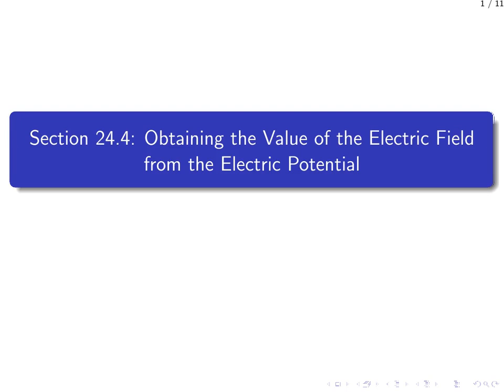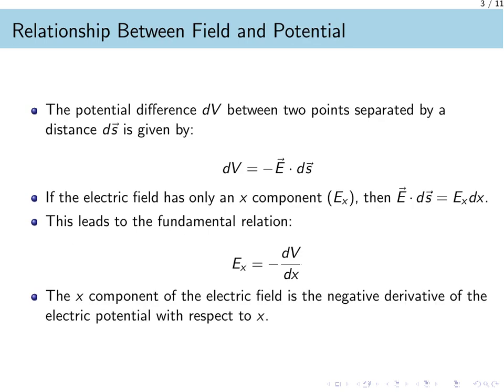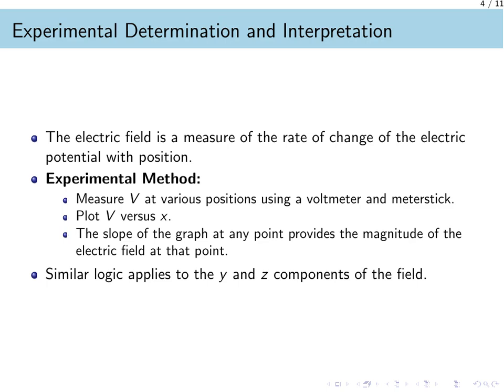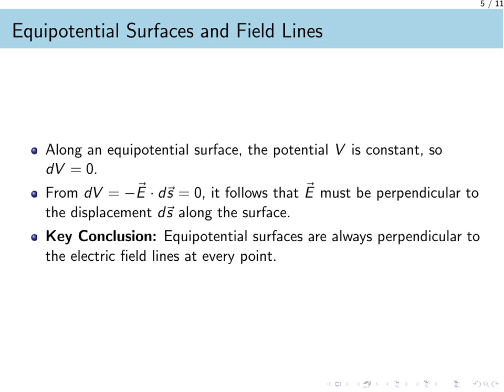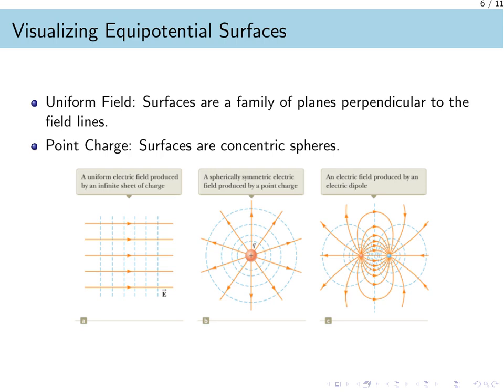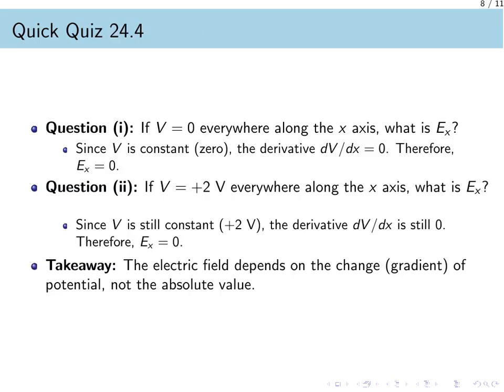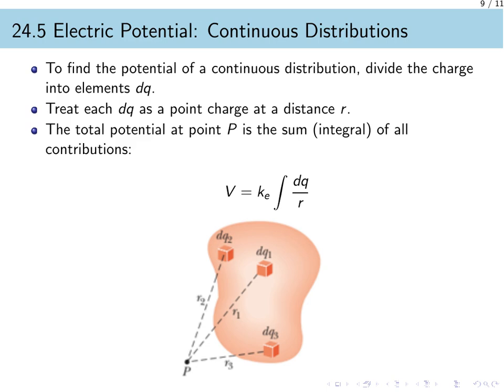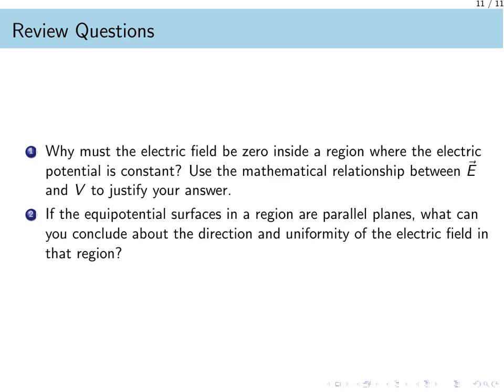24.4 Obtaining the Value of the Electric Field from the Electric Potential